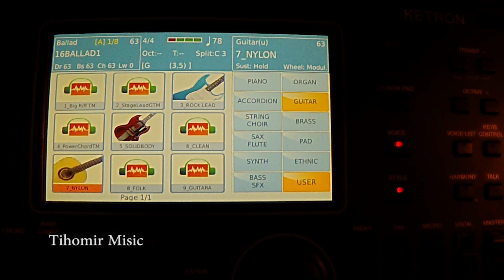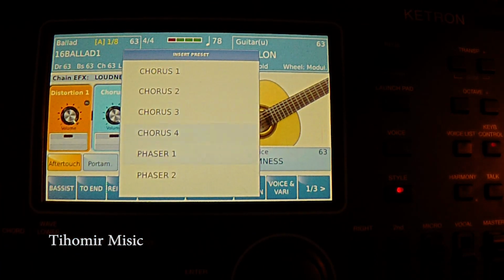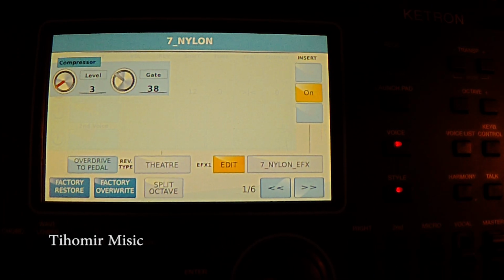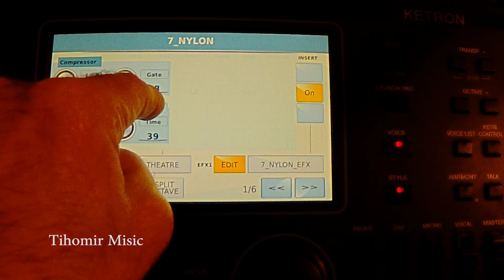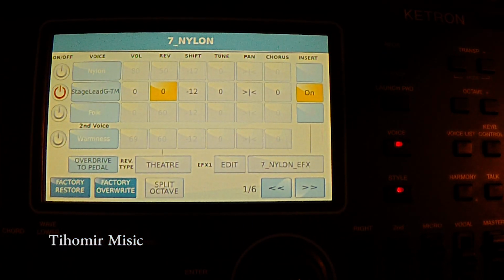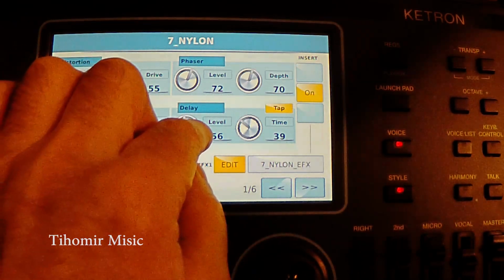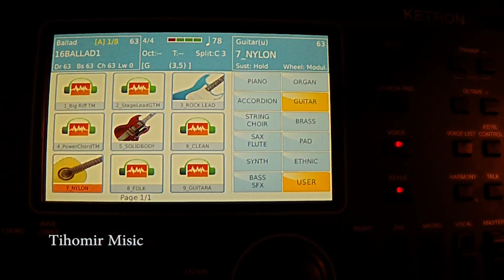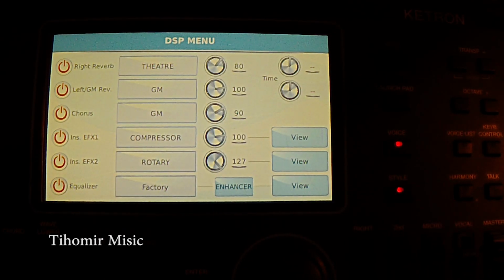Ketron SD90 Edit Voice Eff Eng